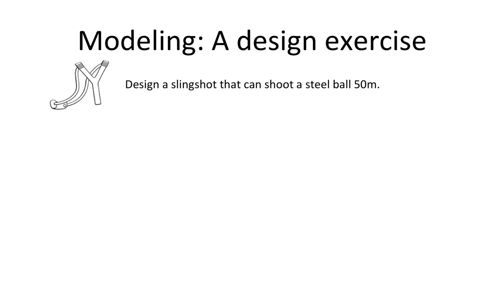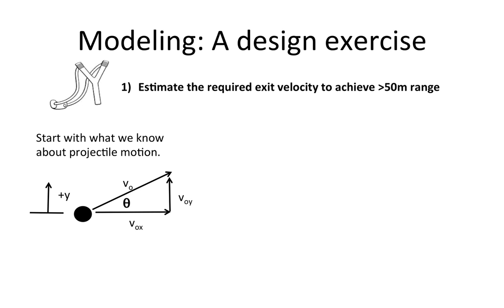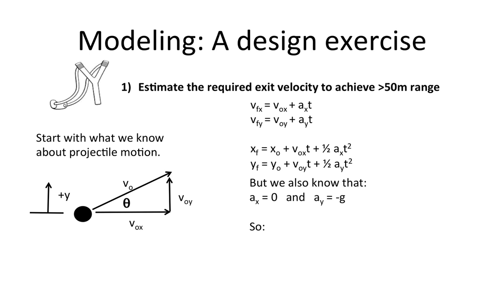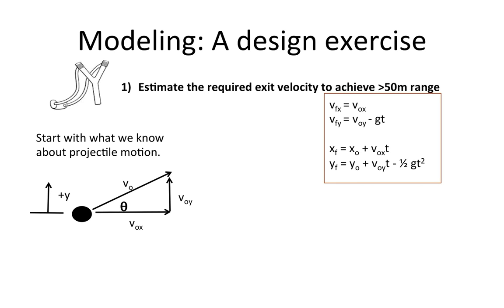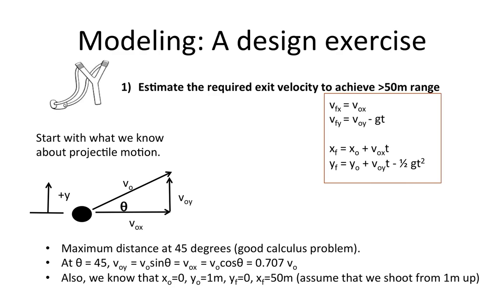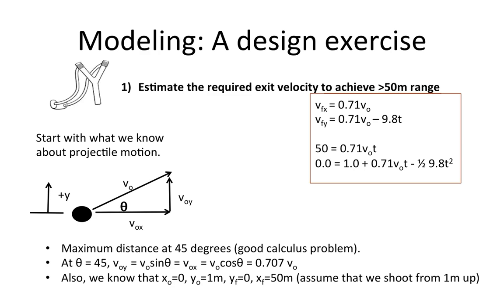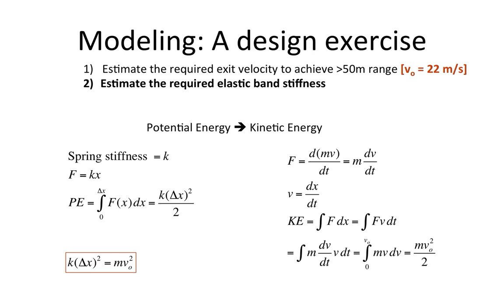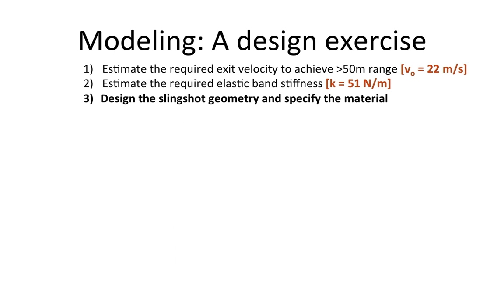Slingshot part 2: Math modeling